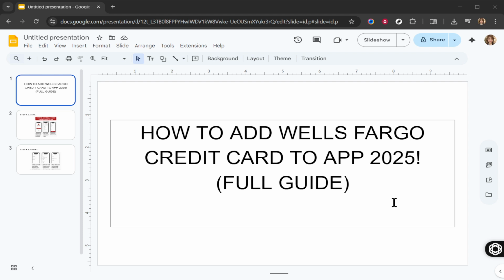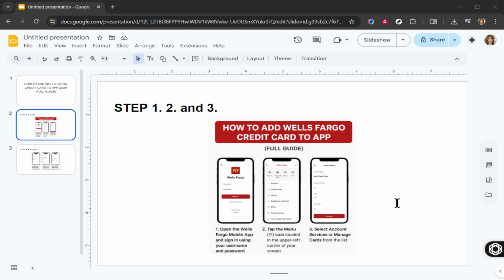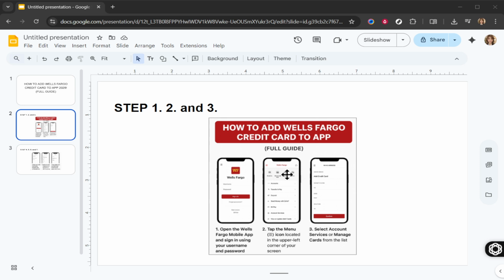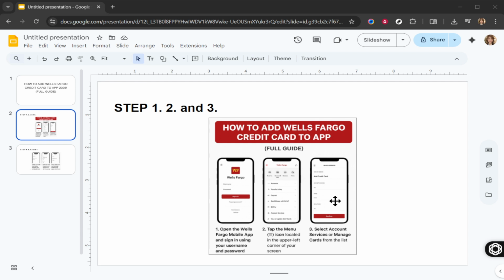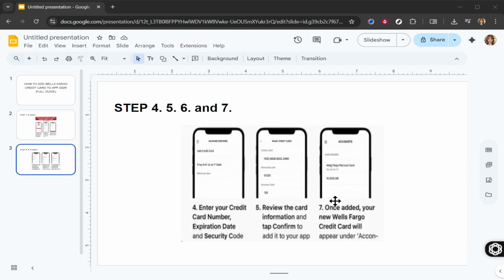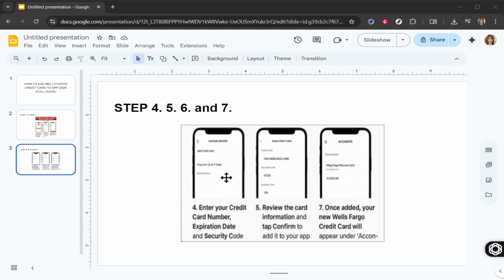HOW TO ADD WELLS FARGO CREDIT CARD TO APP 2025! FULL GUIDE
Learn how to add your Wells Fargo credit card to the app step by step 🔴